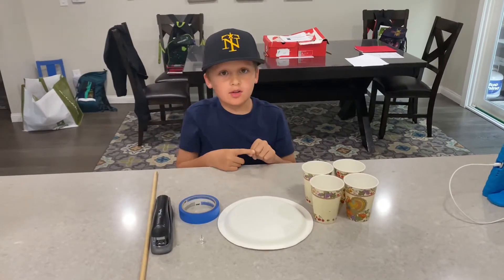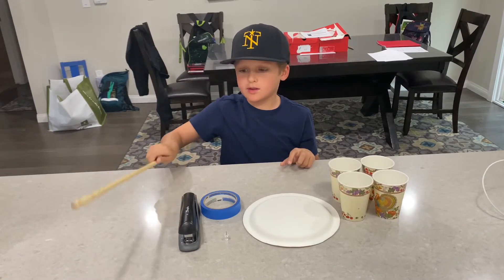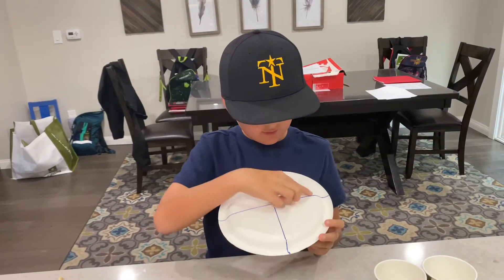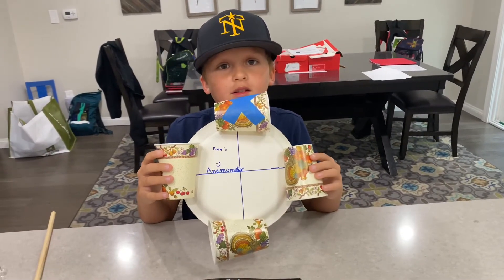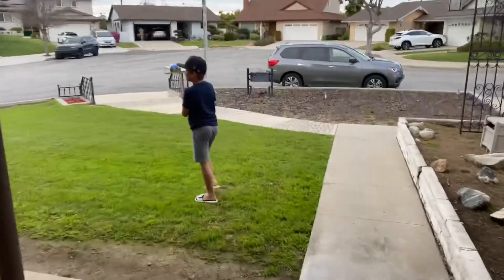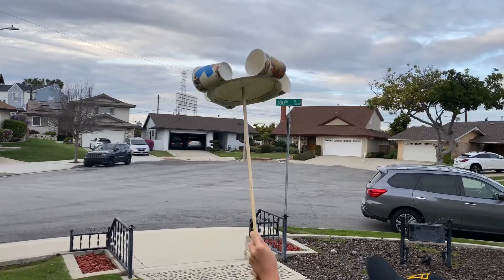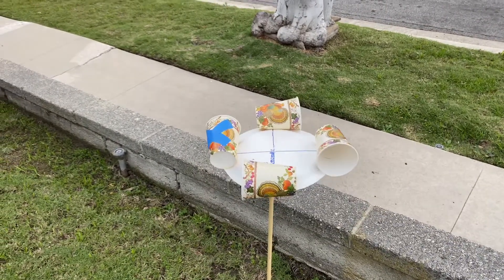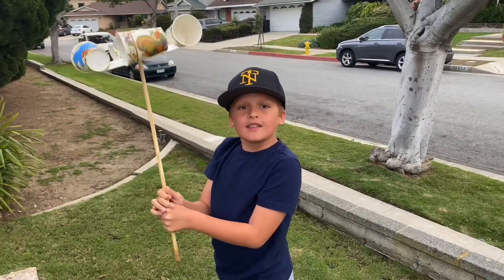Simple Easy Anemometer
Simple and easy homemade anemometer for 2nd grade science project.

We used basic household materials consisting of:

4 paper cups
1 paper plate
Stapler
Painter’s tape
Wood dowel (you can use a pencil)